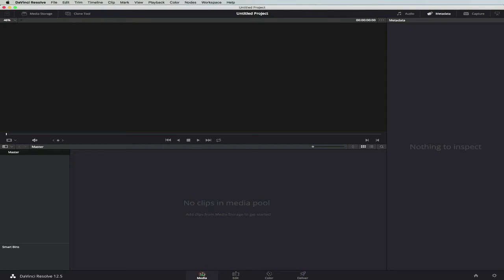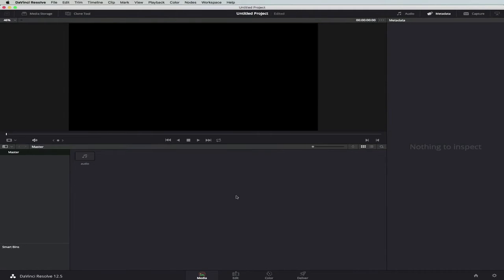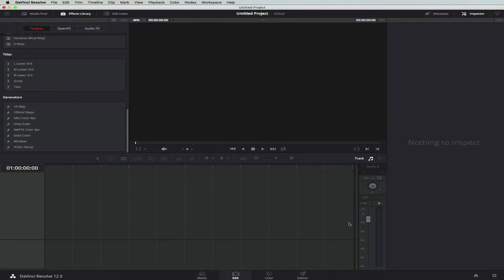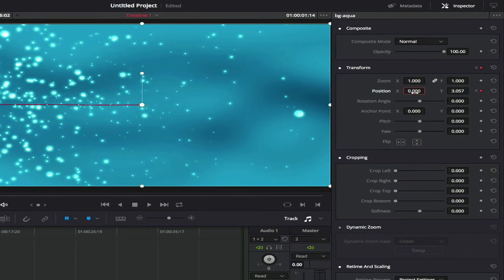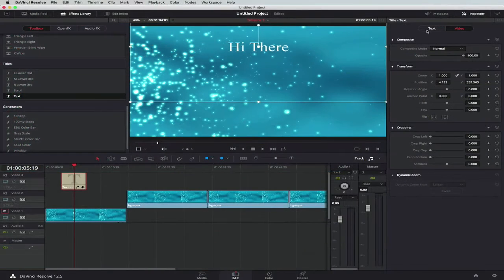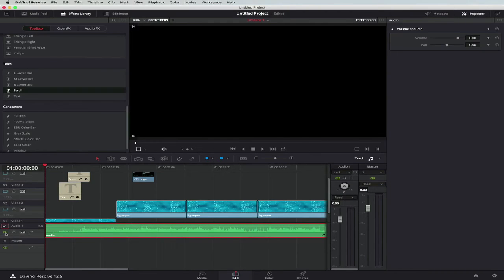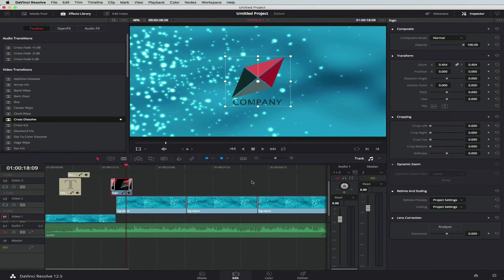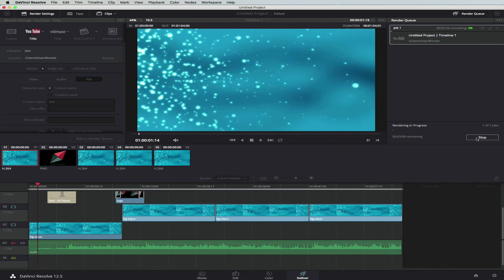Part 1 - How to use Davinci Resolve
This is the first one of two videos. In them you will learn to use the Davinci Resolve